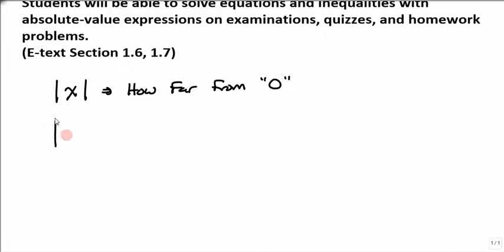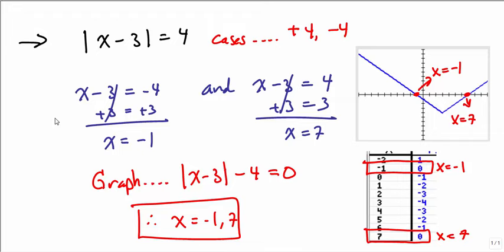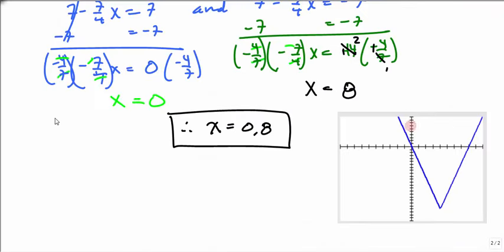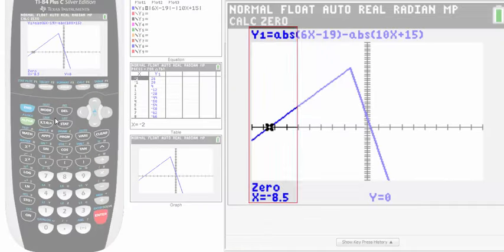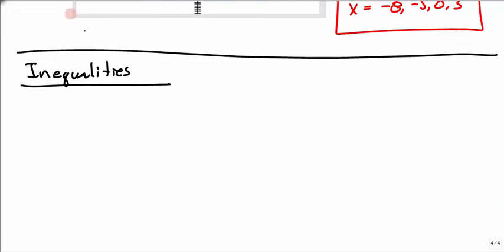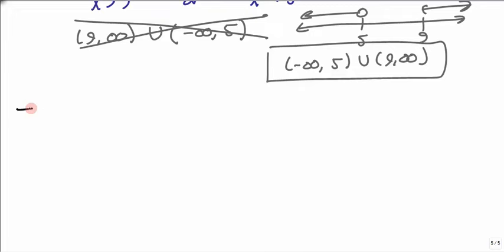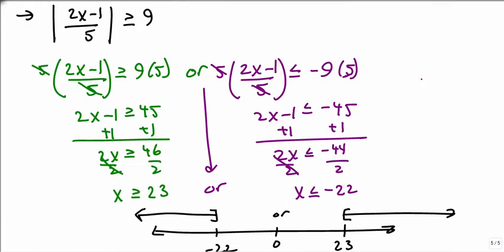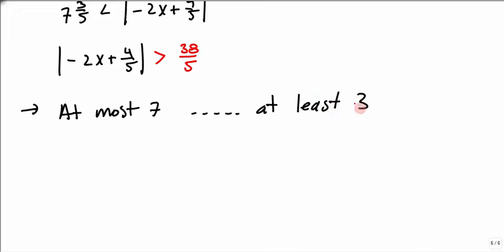102U2H7 Abs Value Equations and Inequalities